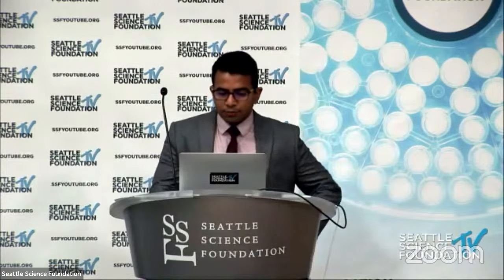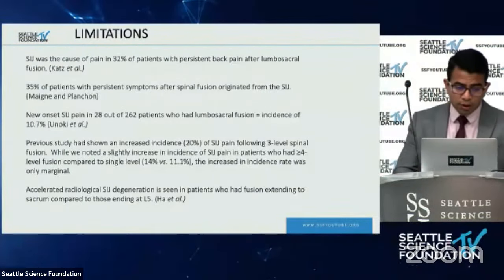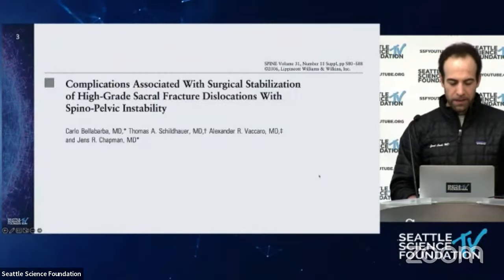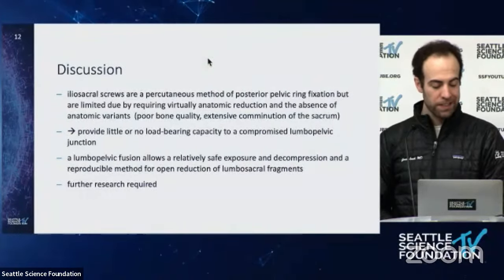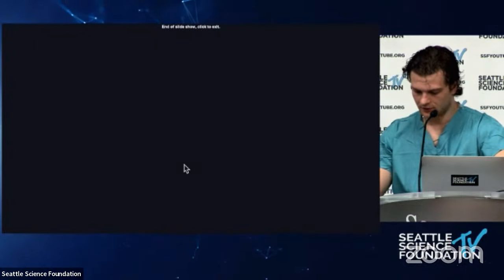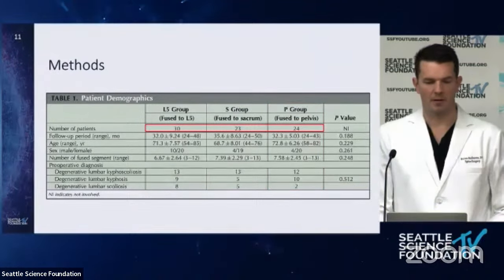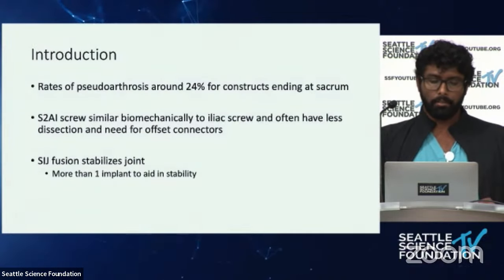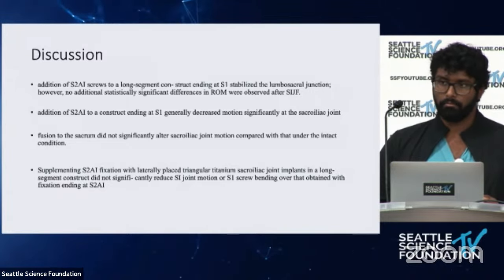SI Joints in Lumbo Pelvic Fixation: To Fuse or Not? – Jens Chapman, MD & Rod Oskouian, MD